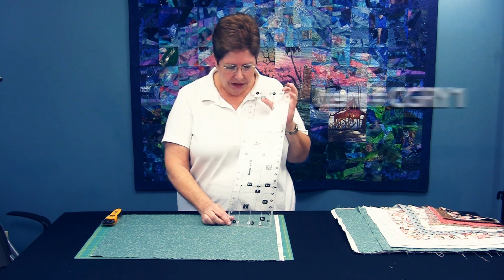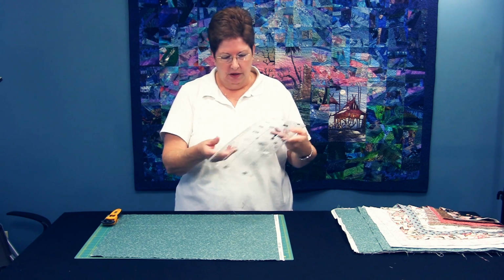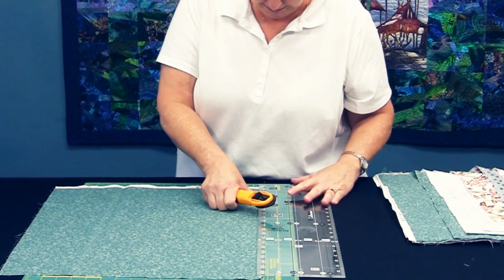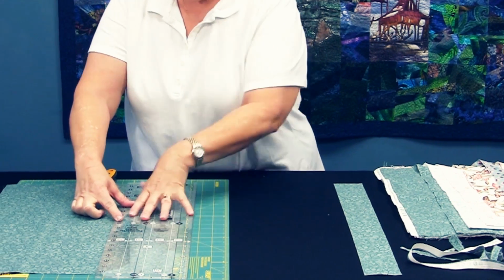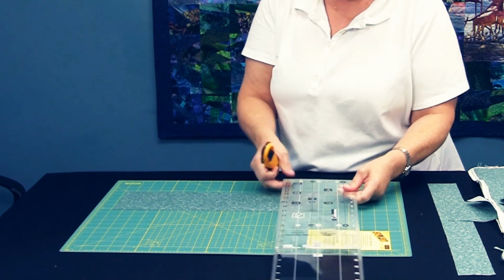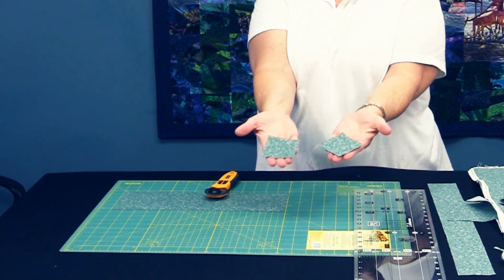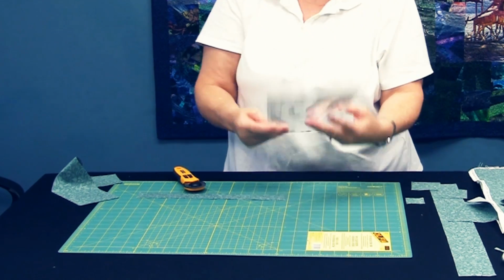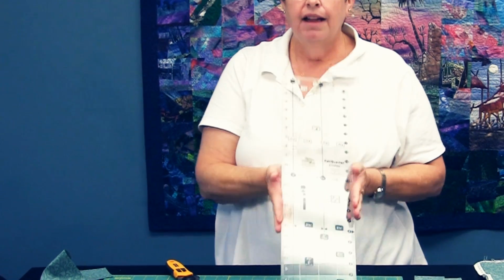Creative Grids® Fat Quarter Cutter - CGRY1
The Fat Quarter Cutter cuts an array of pre-cut shapes from fat quarters or yardage. On the 5" side use the black lines to cut any 2 1/2" or 5" combinations. On the 6" side use the white lines to cut any 1 1/2" and 6" combinations.